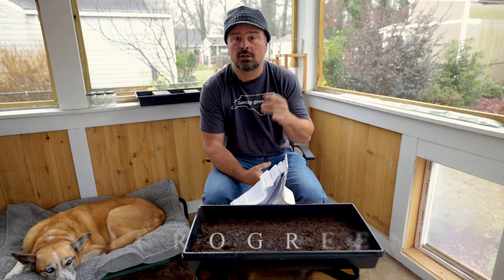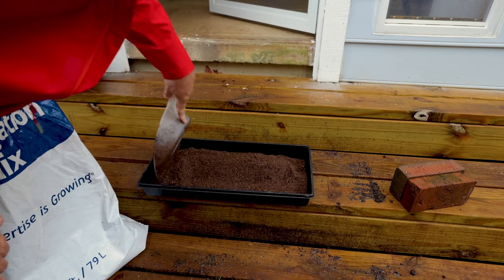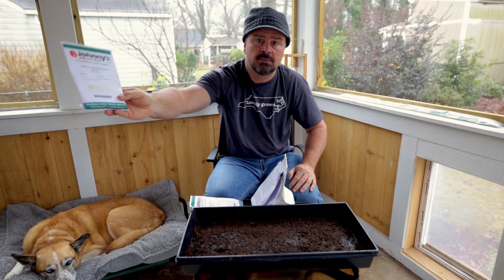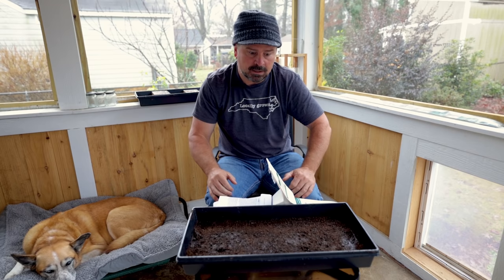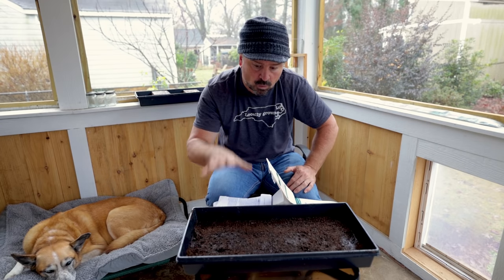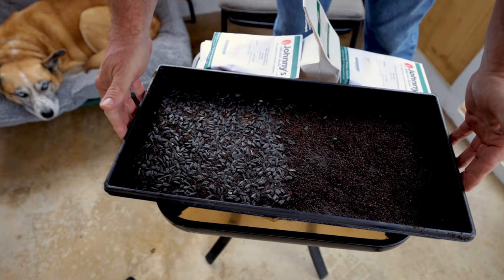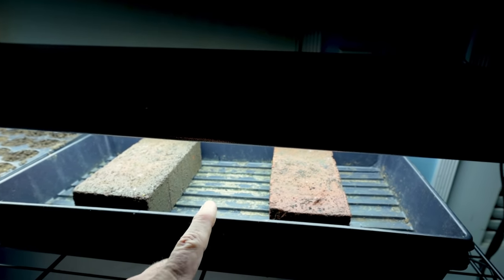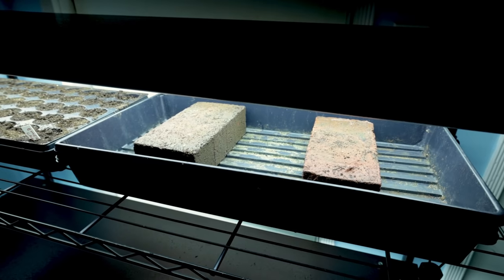How to Grow Microgreens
Growing Microgreens - In this video I show my technique for growing microgreens. It is really a pretty simple combo of trays, soil, and seed.

Shelving Unit
T5 Grow Lights
Rope Hangers
Seed Tray
Solid Tray
Seed Starting Mix